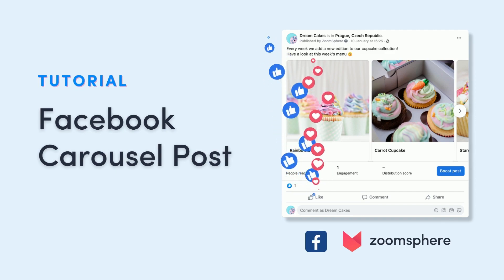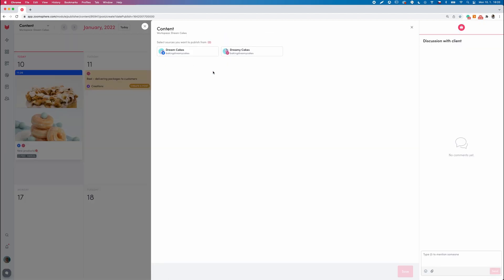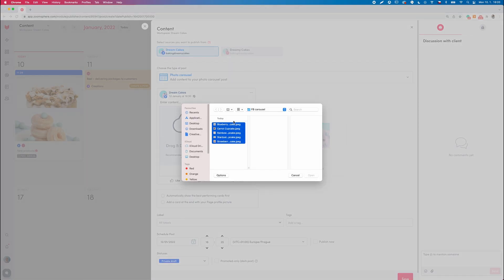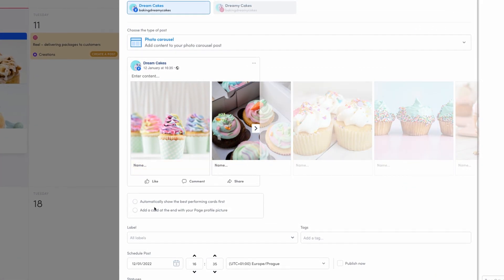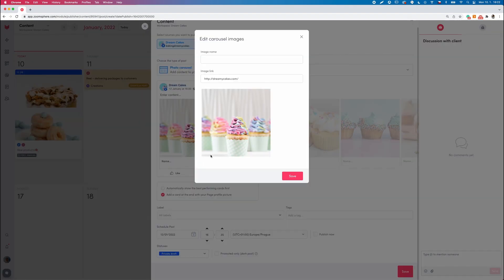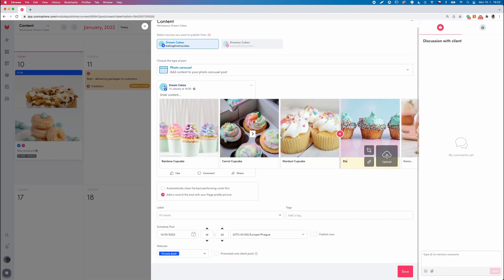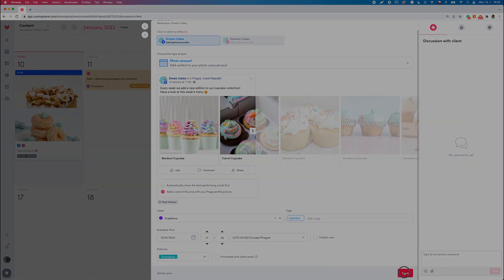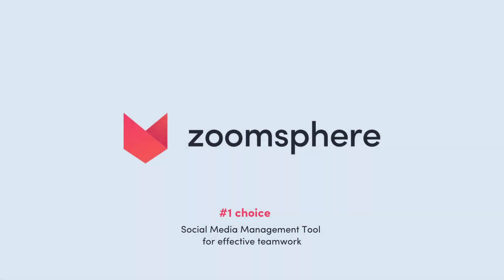How to create Facebook Carousel Post in ZoomSphere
Learn how to create a Facebook photo carousel post containing URL links in ZoomSphere. You can guide people to the website you want with one click.🙂